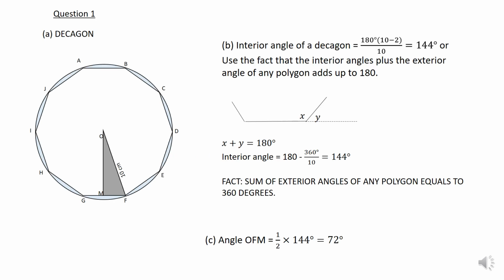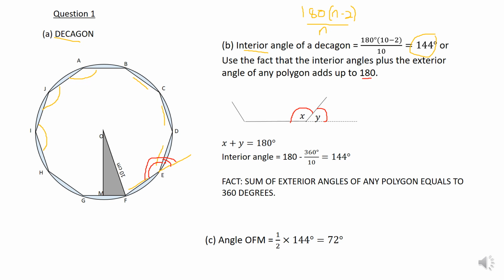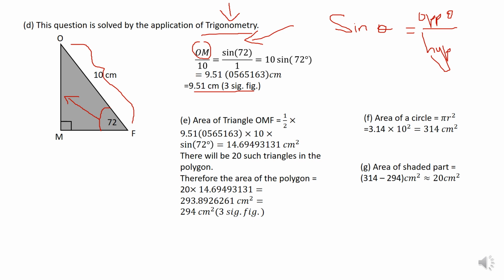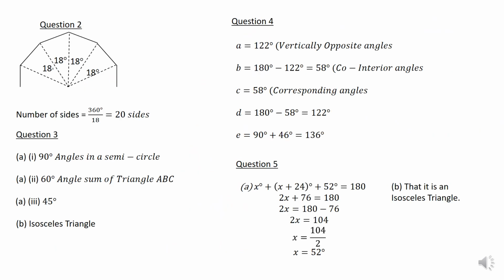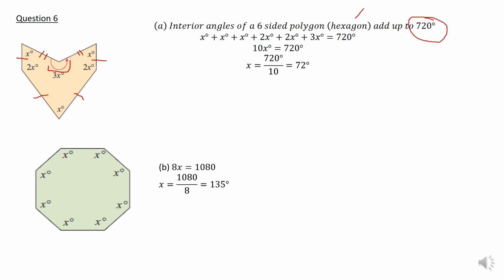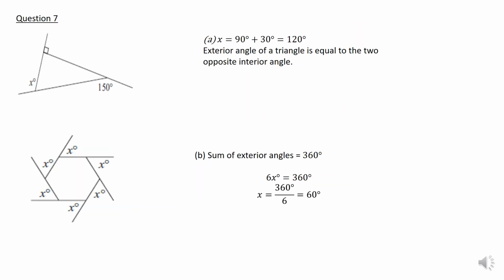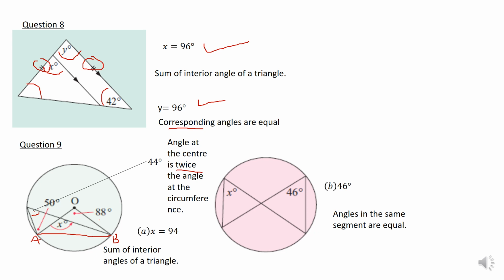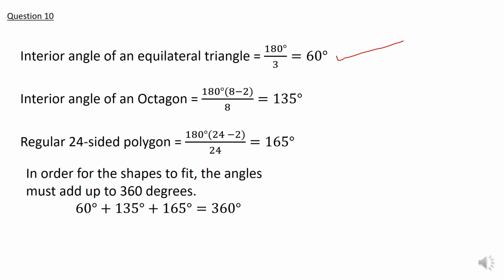Test Corrections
I gave this test to My Grade 11 Mathematics Learners and I wish that they can follow online as to the steps needed to solve the test questions.